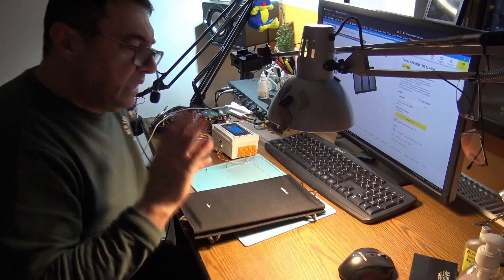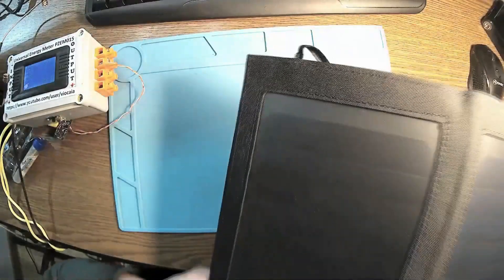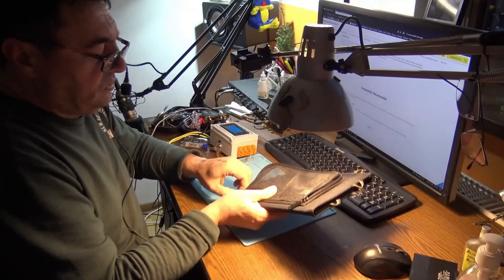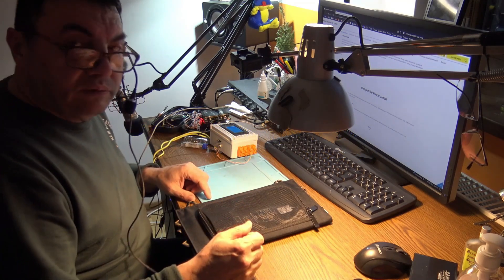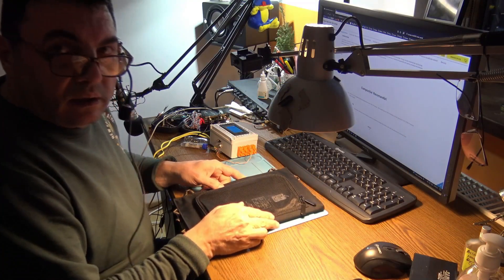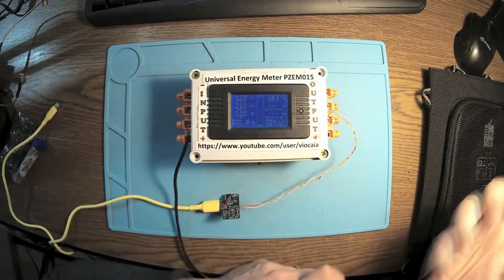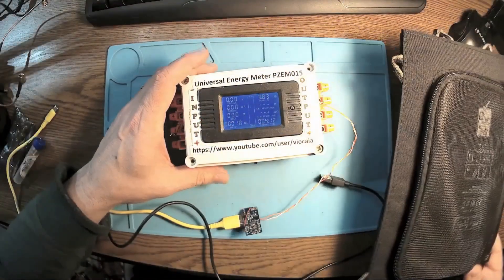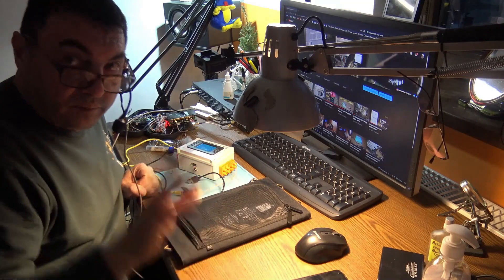Forclaz Trek 900 Portable 15W USB Solar Charger test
Testing a portable solar panel..You'll never know when you need it! Be prepared!